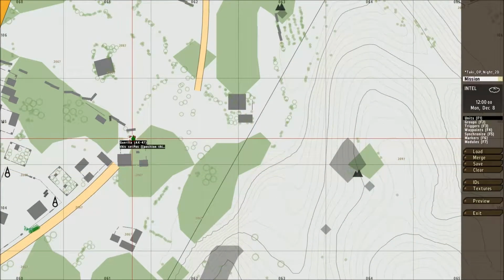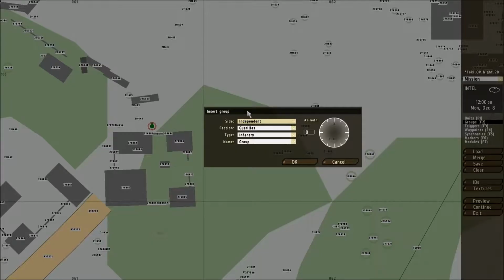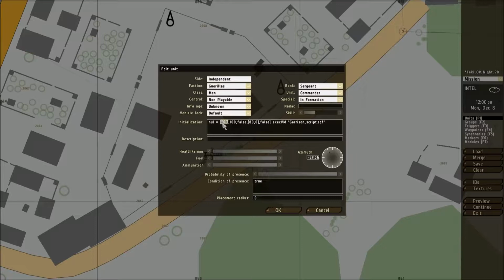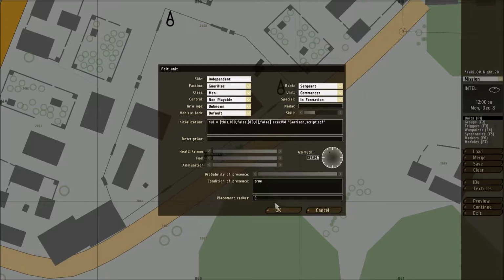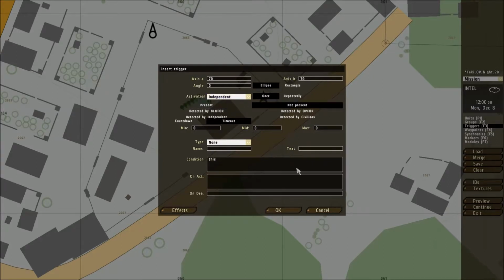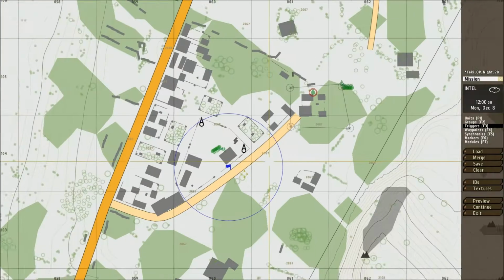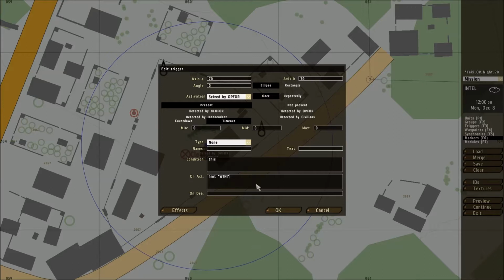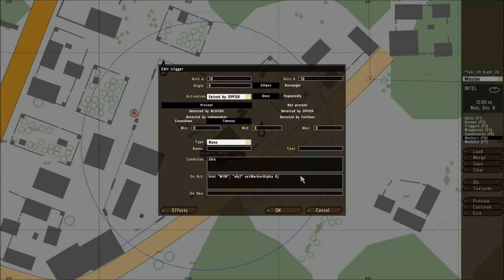Arma Editing Tutorial 04 - Capture the area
In this part, I go through a couple different methods of building another mission type. As always, if you have any requests for a tutorial, let me know.
Linear method: this setPos ((position this nearestObject 91282) buildingPos 1)
My recommended settings: nul = [this,100,false,[80,0],false] execVM "Garrison_script.sqf"
Would you like to join AusTac?

"This video was created using game's from Bohemia Interactive, for more information."